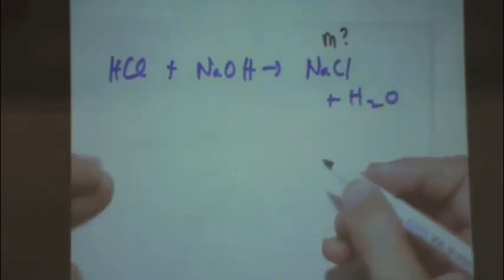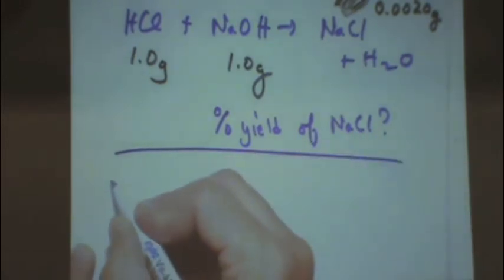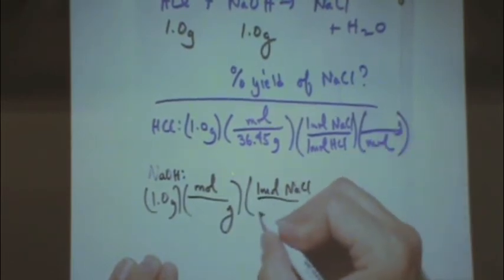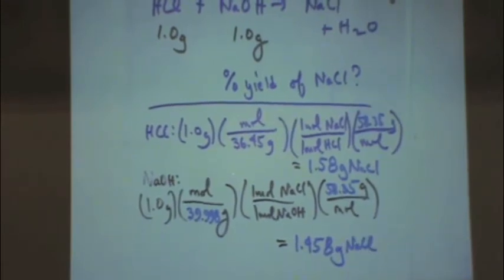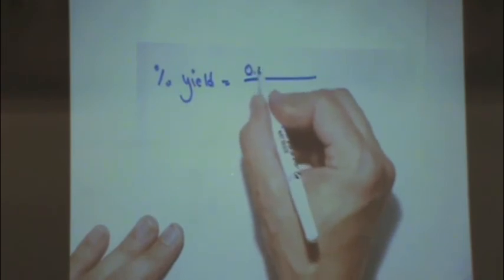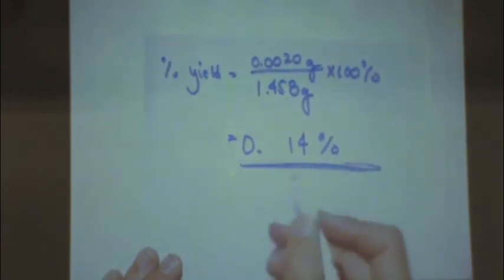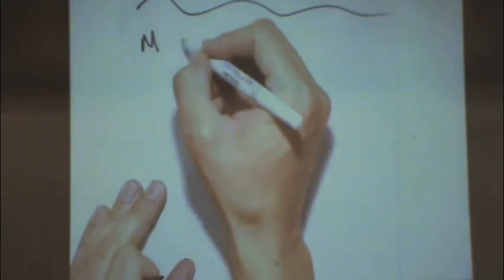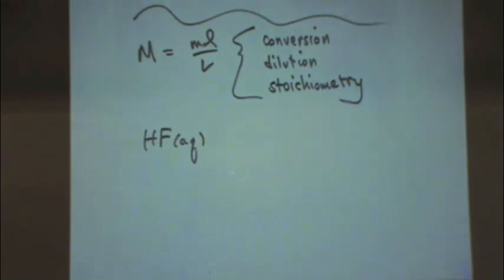2A Exam I Review F13 3